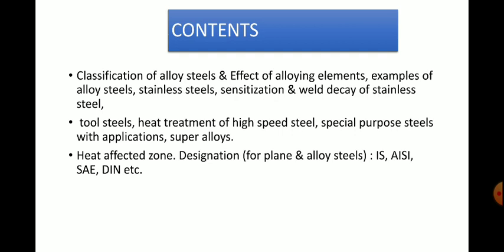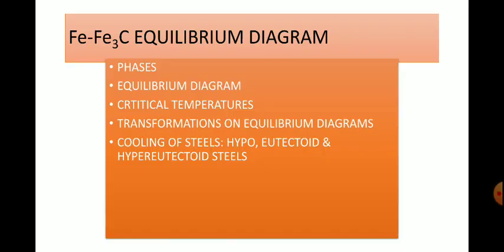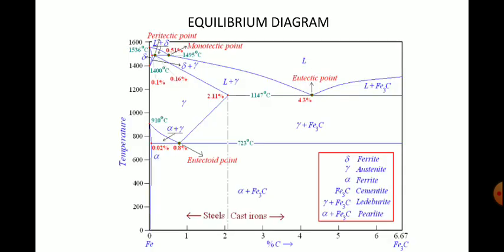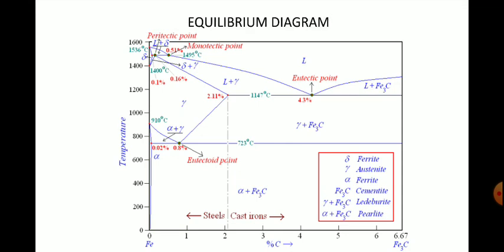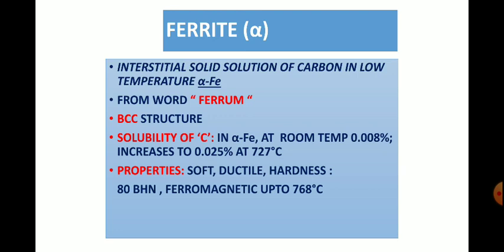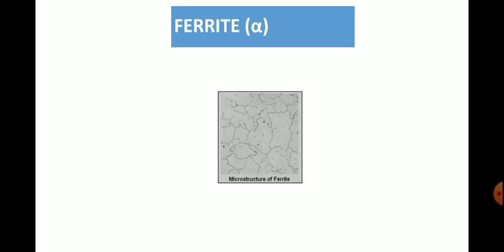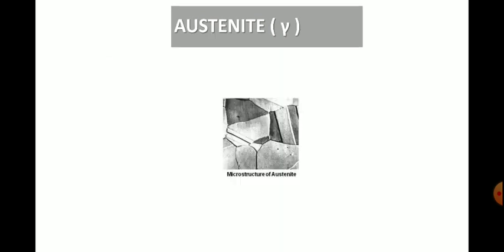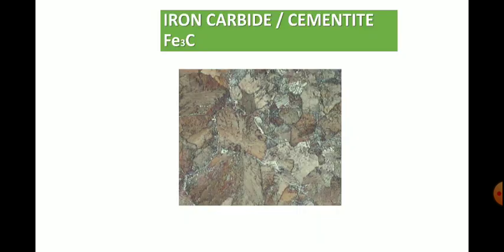Lecture 1.1 Alloy steels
Introduction related to classification of plain carbon steel